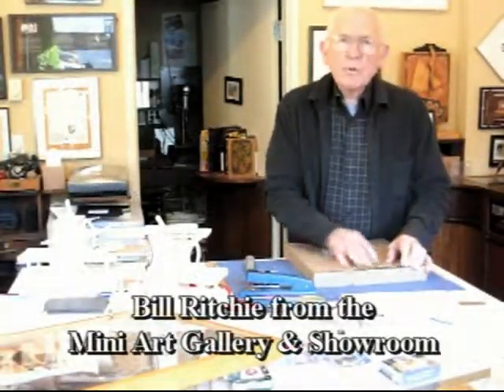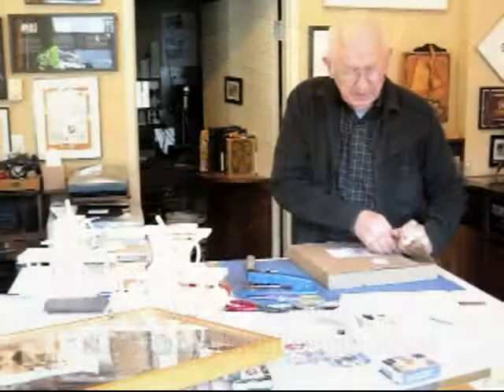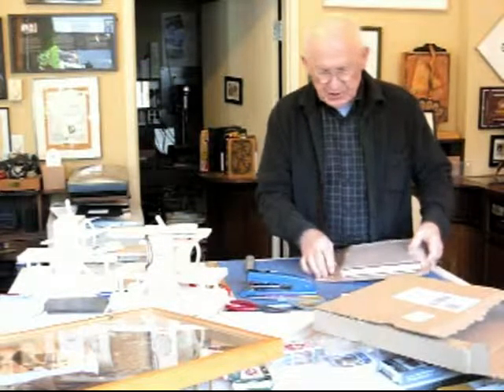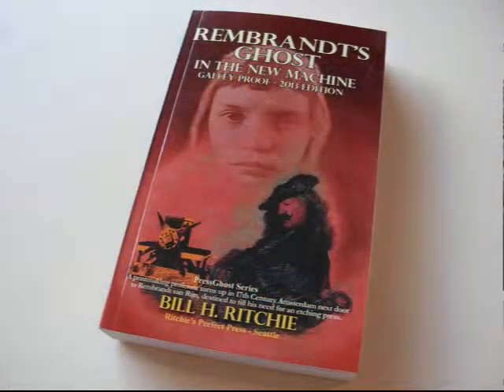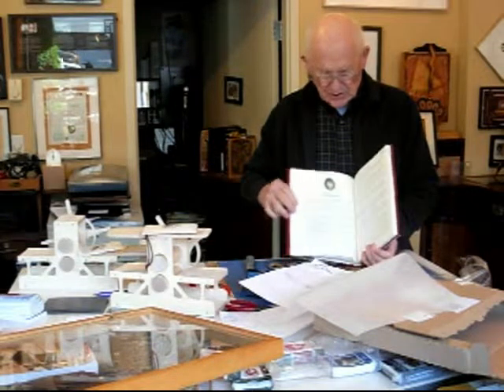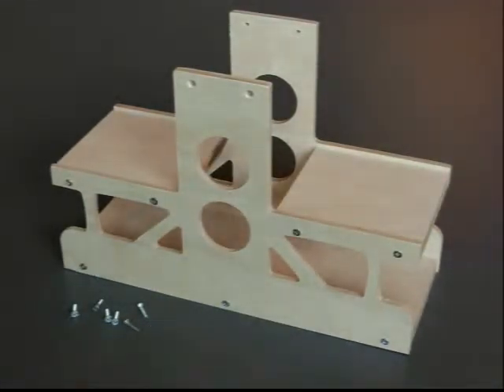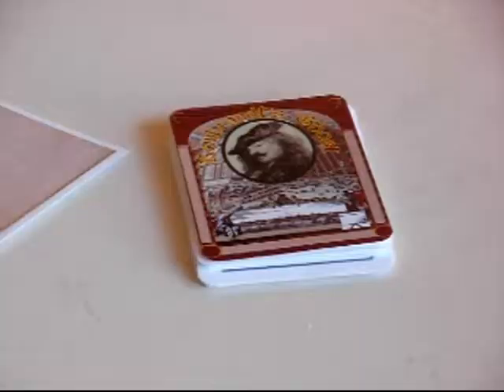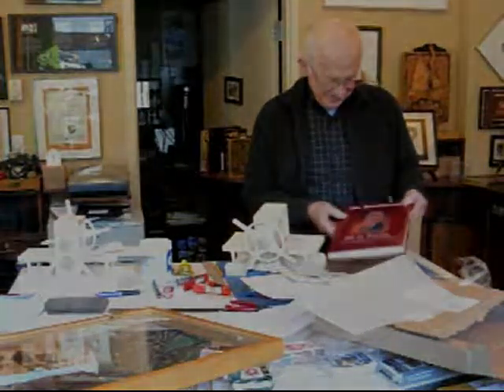Mr. Rembrandt in Hard Cover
Mr. Rembrandt is a novel adapted from Bill Ritchie’s writing for a game concept in which the players build a mini replica of Rembrandt’s etching press and then earn points with a board game and deck of cards. In this 2-minute video Bill shows off the first hardcover version of the novel, which is the back story for the game.